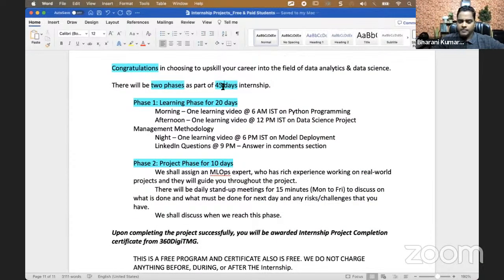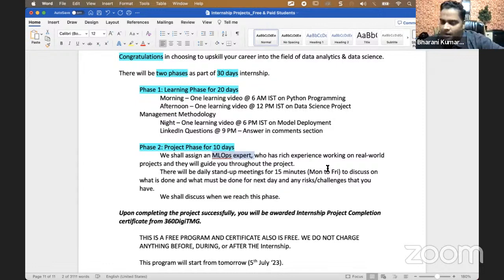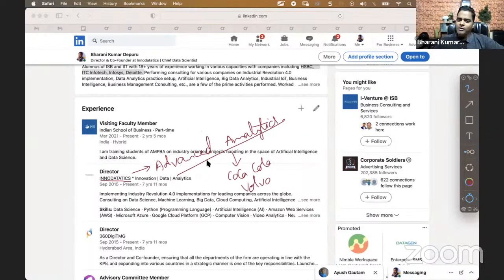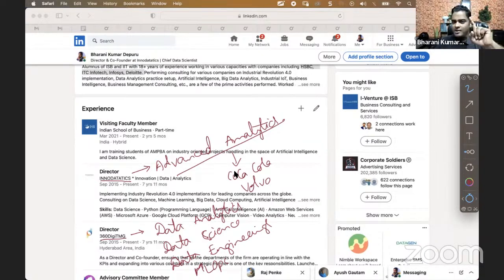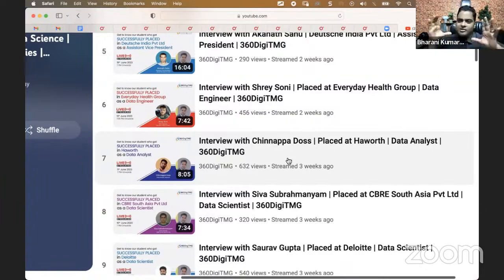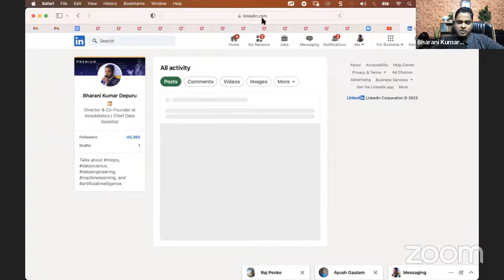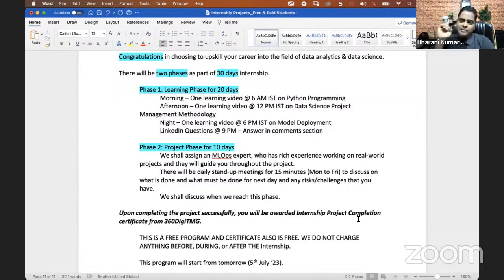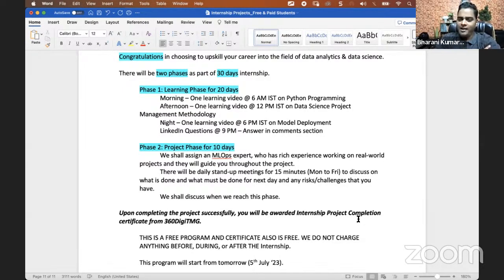Machine Learning Model Deployment and MLOps Internship | Batch 1 | 360DigiTMG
About 360DigiTMG
360DigiTMG is a 9-year-old training & consulting organization led by stalwarts of the industry who are alumnus of premier institutions like the Indian Institute of Technology, Indian Institute of Management and Indian School of Business. 360DigiTMG since its inception has been the forerunner in the space of management and niche programs that aid in up-skilling and cross skilling executives across various levels and domains. 360DigiTMG has been conducting training programs across the globe for corporate and individuals alike.
360DigiTMG is one stop solution to all the trainings in emerging technologies such as Artificial Intelligence, Machine Learning, Big Data, Project Management, Quality Management, etc. 360DigiTMG is a training company, which is a division of the analytics consulting firm Innodatatics Inc.